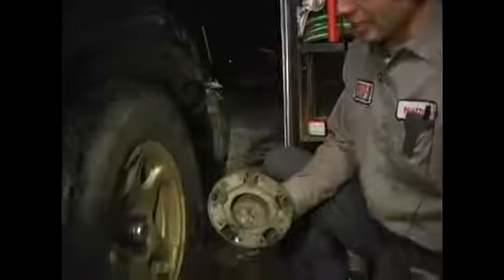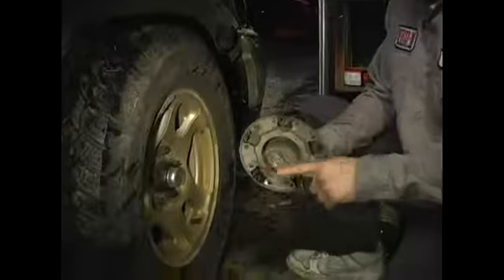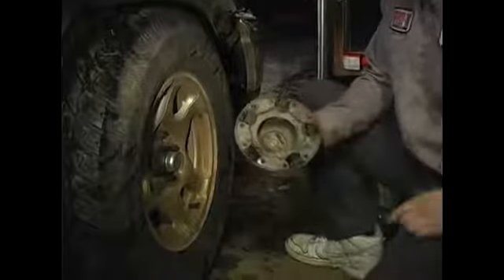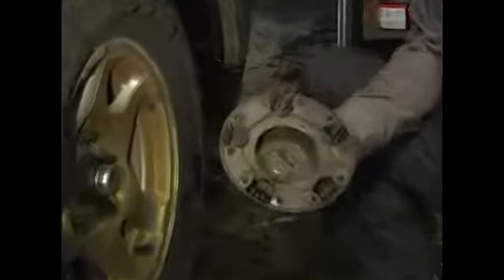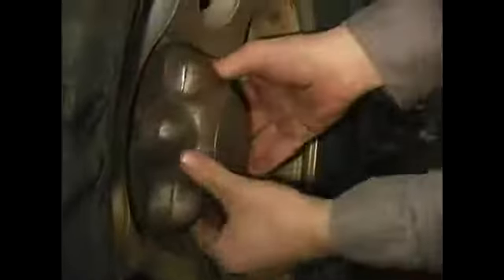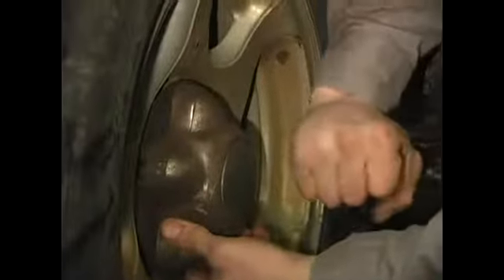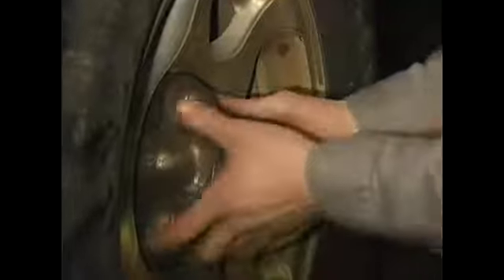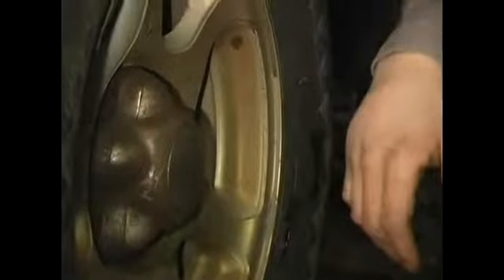How to Mount a Hub Cap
How to Mount a Hub Cap. Part of the series: How to Rotate Tires. Learn how to remount your hub cap - free video on rotating truck tires.